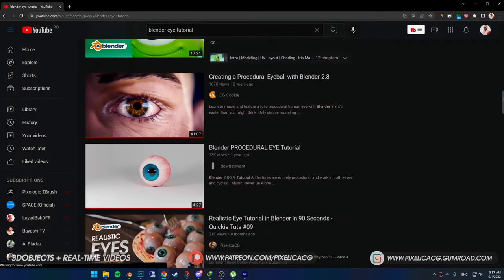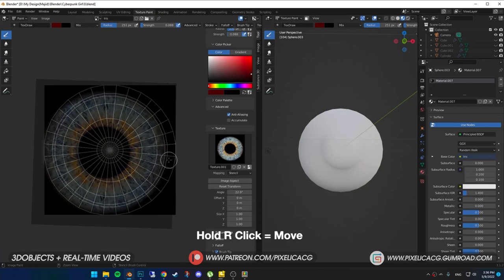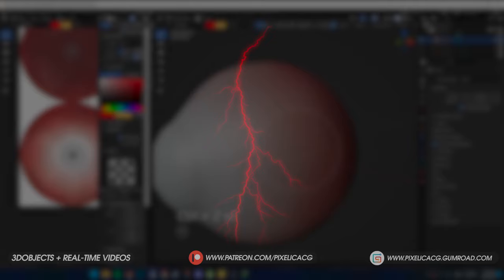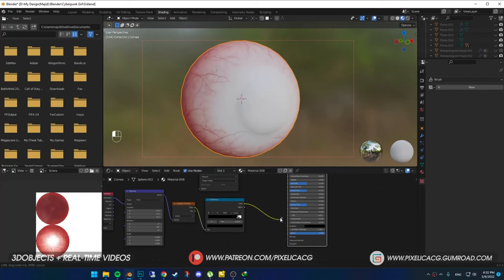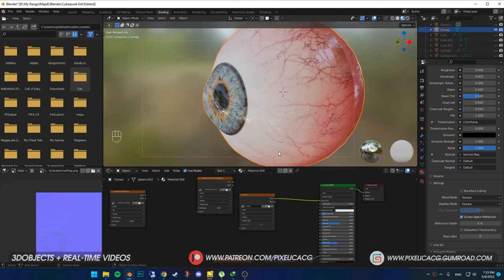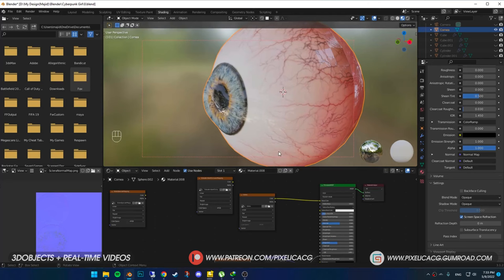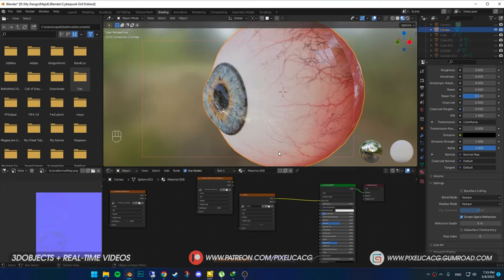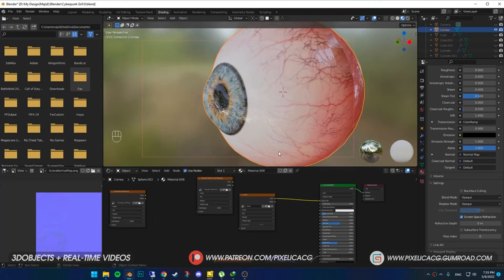Ultimate Guide to Creating Realistic Eyes in Blender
In this video I'm gonna show you how to create realistic eyes in blender from scratch like a pro, also we're making lacrimal Caruncle and tear line to get very realistic results, this method works pretty good with both eevee and cycles.

▼ Discord Server: (Share your works with me and others)

00:00 - Intro
00:45 - Modeling the Cornea
01:21 - Modeling the Iris
01:45 - Texturing the Iris
02:57 - Texturing the Sclera
06:15 - Making the Sclera/Cornea Shader
09:18 - Iris Shader
09:59 - Placing the Eye in Eye socket
10:20 - Modeling the Lacrimal caruncle
11:18 - Painting the Lacrimal Carancle
12:27 - Making the Lacrimal Carancle Shader
13:30 - Fixing the texturing Issues
13:59 - Modeling the Tear Line
14:26 - Making the Tear Line Shader
16:12 - Fixing Modeling Issues
16:34 - Final Results (Cycles)
16:40 - Outro